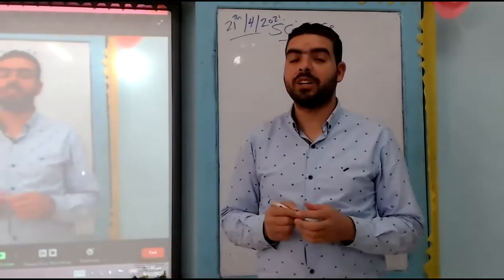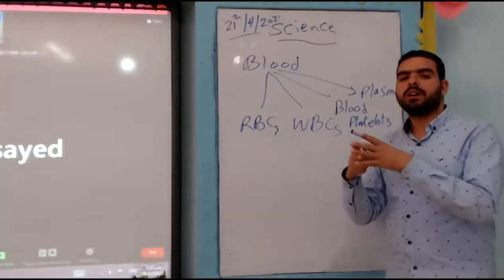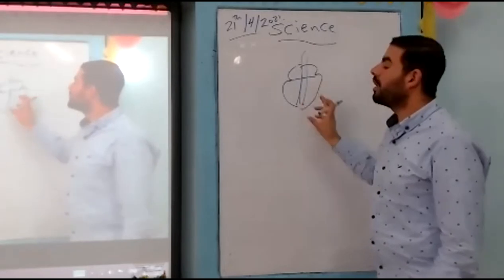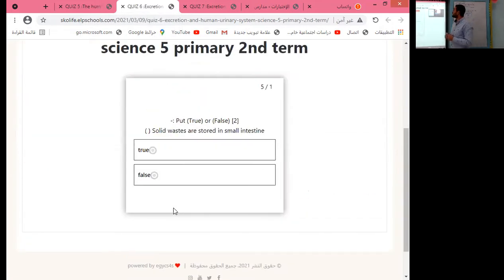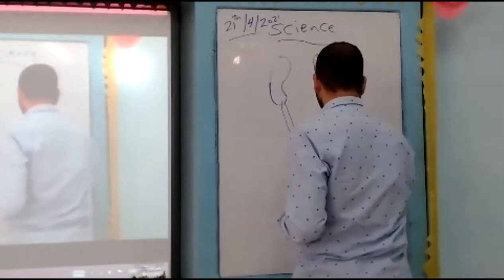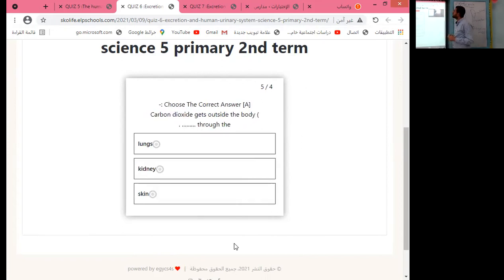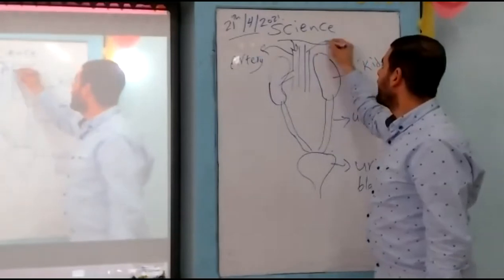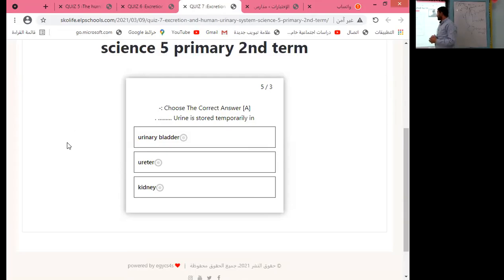فيديو البث المباشر " Science " الصف الخامس الابتدائي